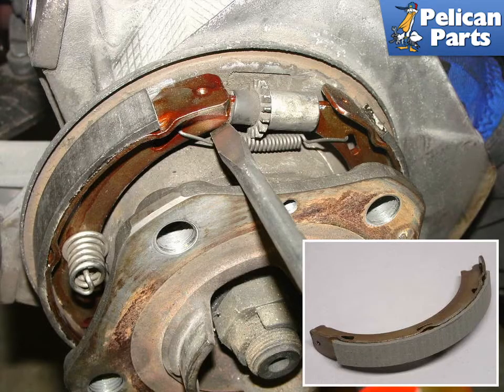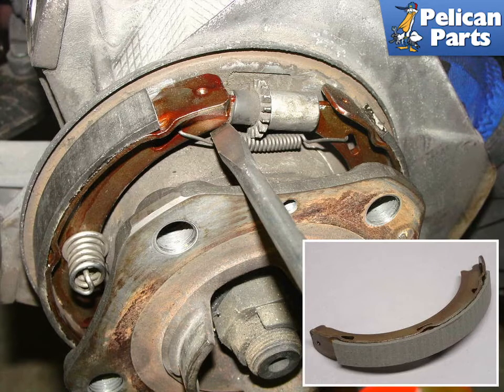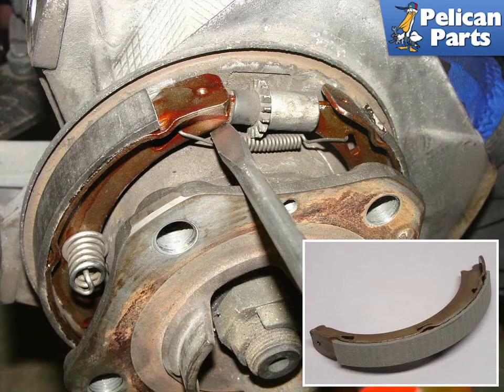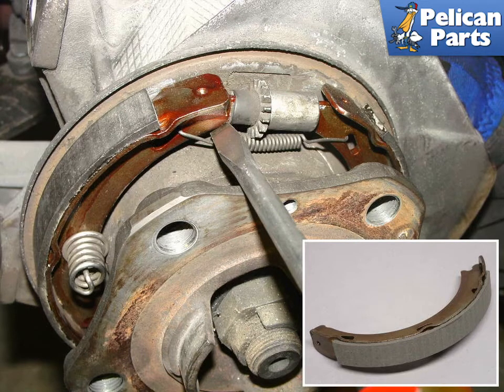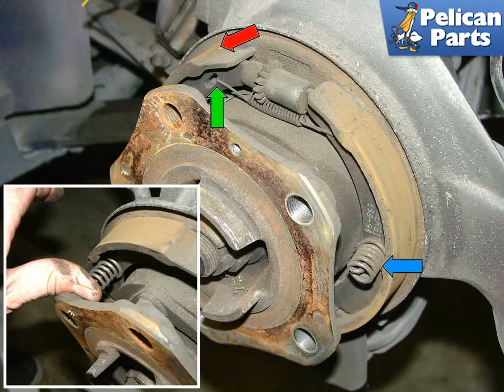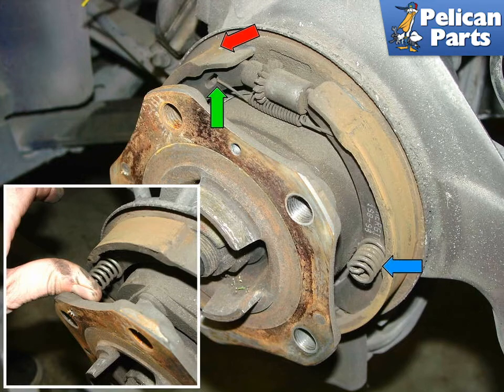Porsche Boxster 986 Parking Brake Shoe Replacement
If your parking brake is not functioning properly, then perhaps it's time that you replaced your parking brake shoes.

The first step in the process is to make sure that your parking brake cables and handles are adjusted properly. Refer to Project 51 for details on this procedure.

The parking brake shoes can only be inspected after the removal of the rear brake discs. Refer to Project 55 for the procedure for this removal. After you have the brake discs off, you can visually inspect the shoes for wear. The shoes should have some brake lining along the top, and should not have any heavy grooves cut into them. Compare your brake shoes to the new shoes in the pictures in this project to determine if you need to replace yours.

After the brake disc has been removed from the brake assembly, remove the small parking brake adjuster by prying it out from between the left and right parking brake shoe. Make sure that the parking brake handle is all the way down for this procedure. Be careful while you are performing this removal, as the adjuster is spring loaded and the springs may fly out when you are prying it out...

Applicable Models:
1997 Porsche Boxster Base Convertible 2.5L H6
1998 Porsche Boxster Base Convertible 2.5L H6
1999 Porsche Boxster Base Convertible 2.5L H6
2000 Porsche Boxster Base Convertible 2.7L H6
2001 Porsche Boxster Base Convertible 2.7L H6
2002 Porsche Boxster Base Convertible 2.7L H6
2003 Porsche Boxster Base Convertible 2.7L H6
2004 Porsche Boxster Base Convertible 2.7L H6
2000 Porsche Boxster S Convertible 3.2L H6
2001 Porsche Boxster S Convertible 3.2L H6
2002 Porsche Boxster S Convertible 3.2L H6
2003 Porsche Boxster S Convertible 3.2L H6
2004 Porsche Boxster S Convertible 3.2L H6
2004 Porsche Boxster S Special Edition Convertible 3.2L H6